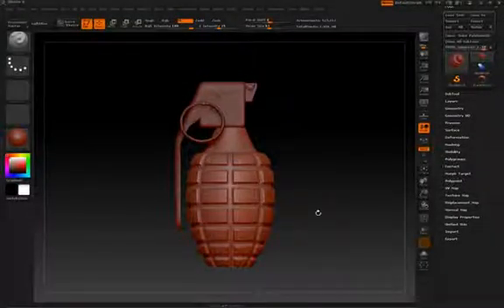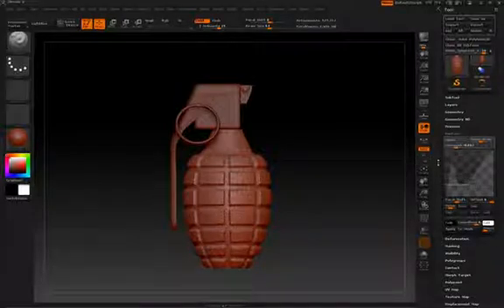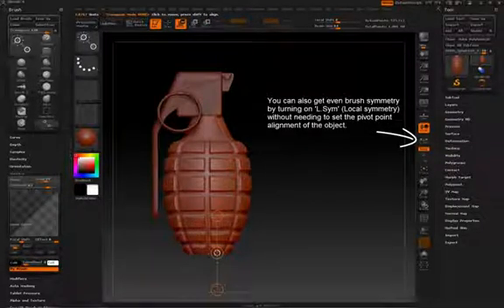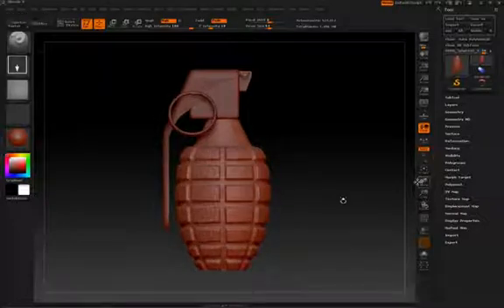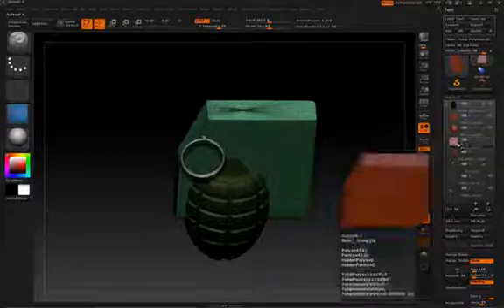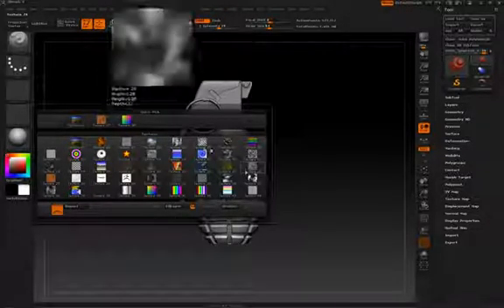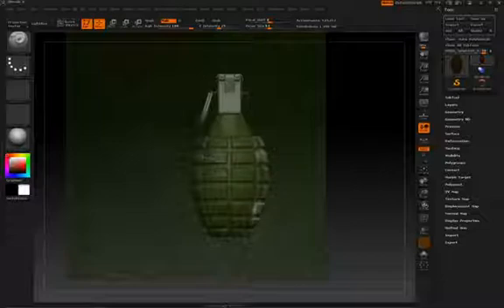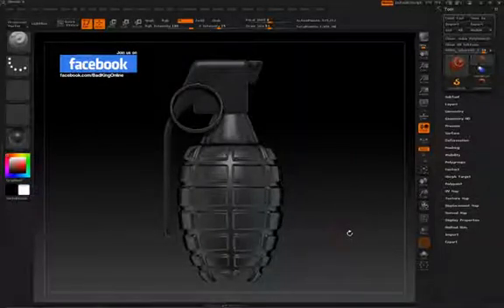How to Make a ZBrush Grenade Part 2